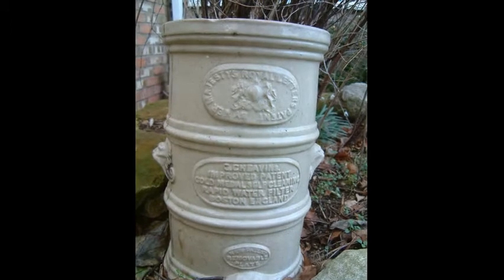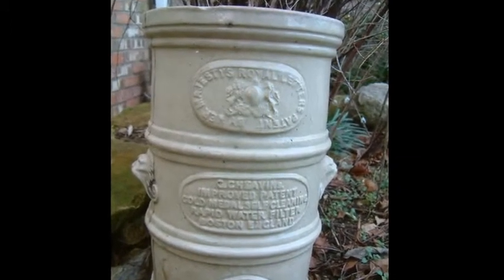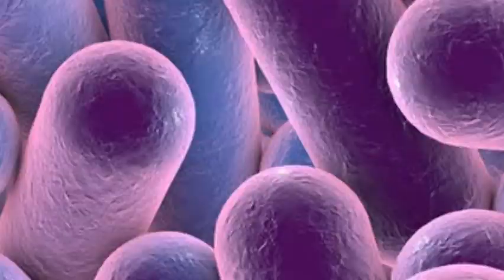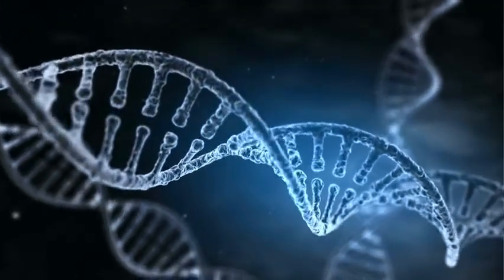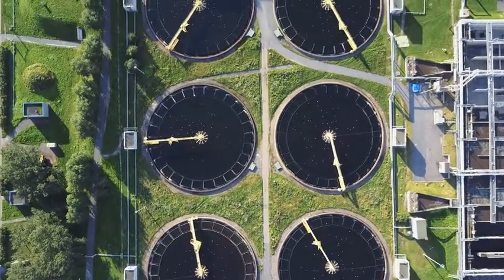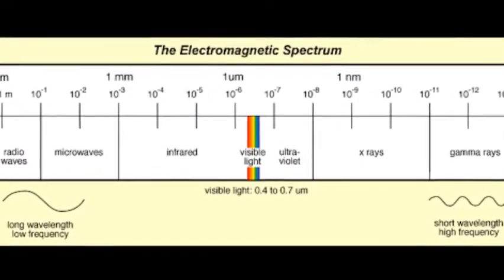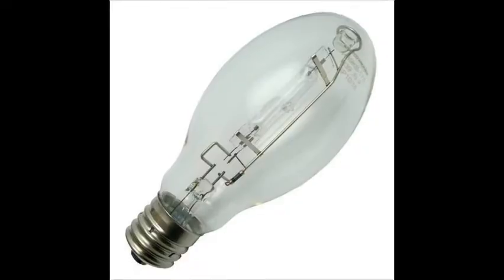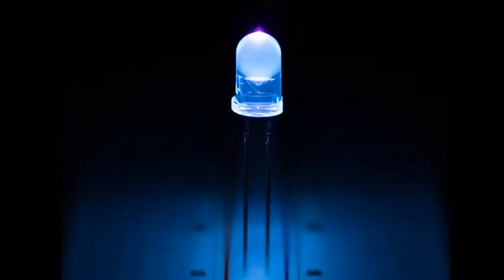UltraViolet Sanitation Device by Chase Streeter